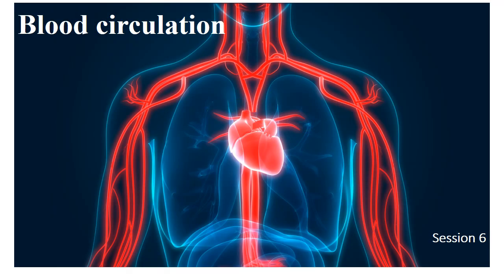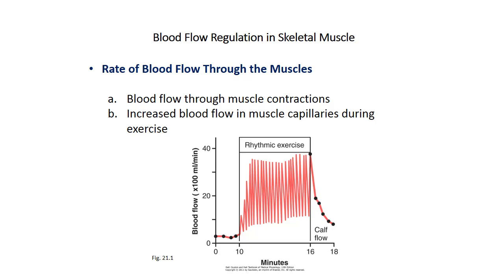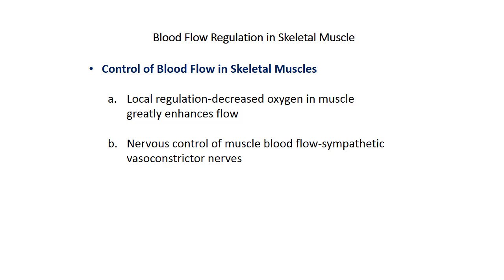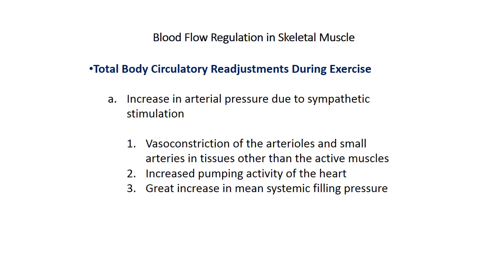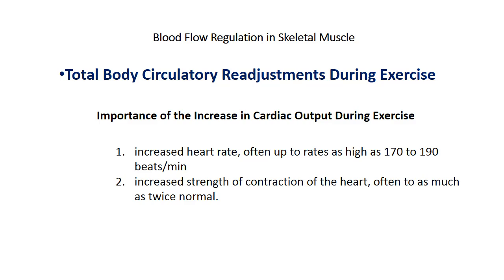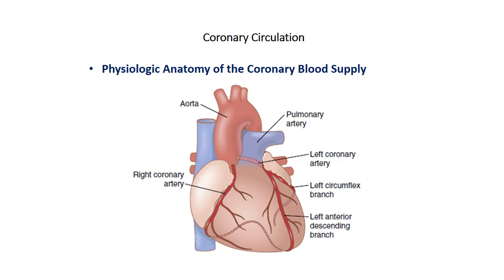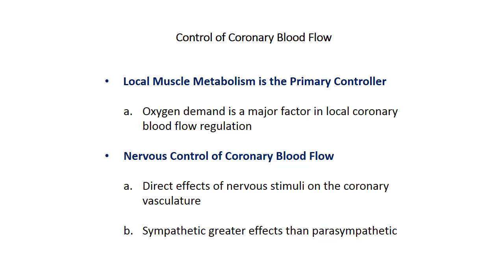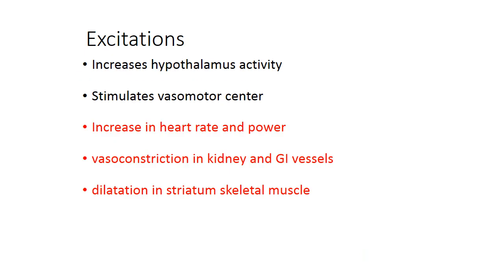١٦ أيار، ٢٠٢٥